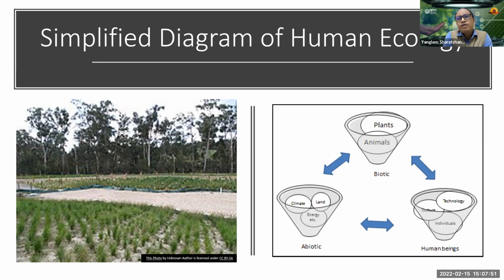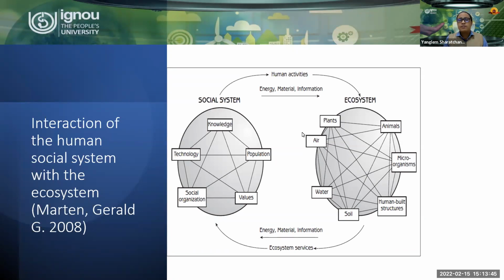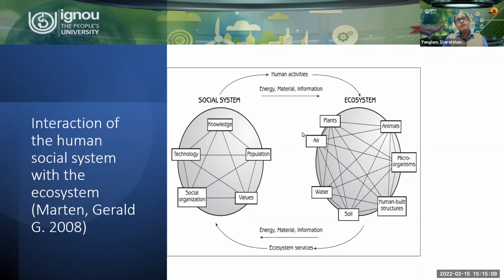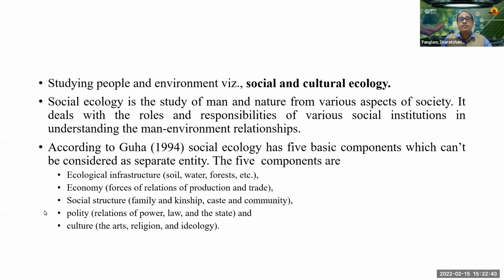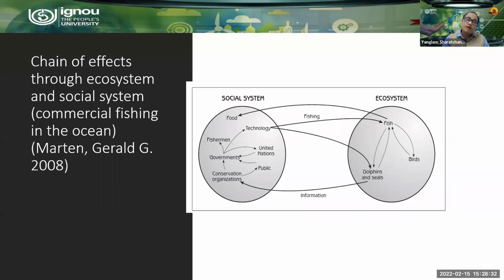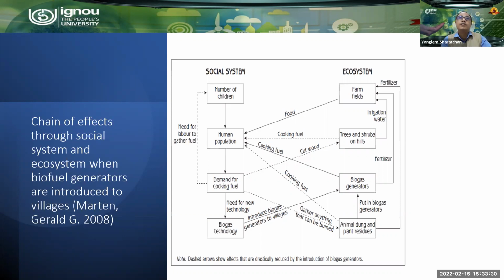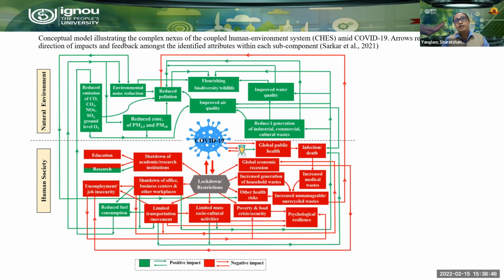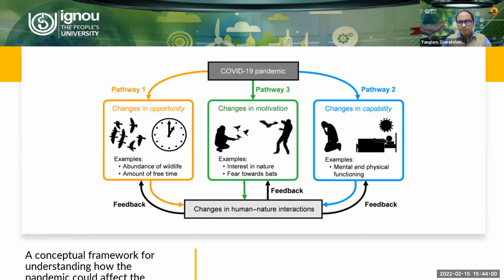Human Ecology: Social System-Ecosystem interactions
Course: MSD 013: SOCIO-CULTURAL SYSTEM
Block 1: Culture, Society and Environment
UNIT 2- Human Ecology
Topic: Human Ecology: Social System-Ecosystem interactions
Expert: Dr. Y S C Khuman, Asst. Prof., SOITS
Programme Details: